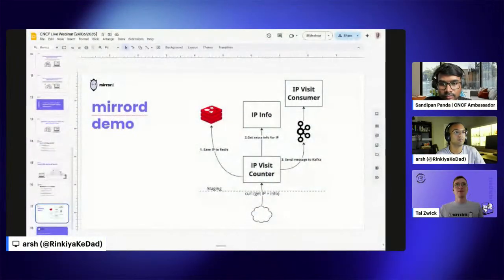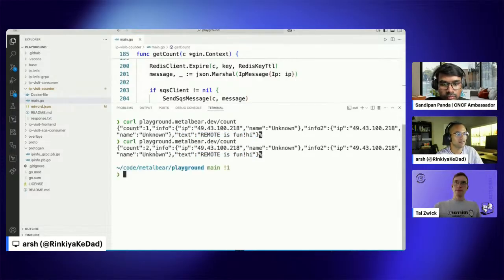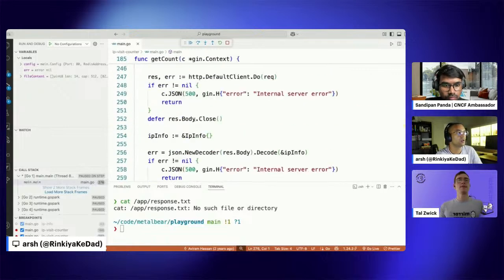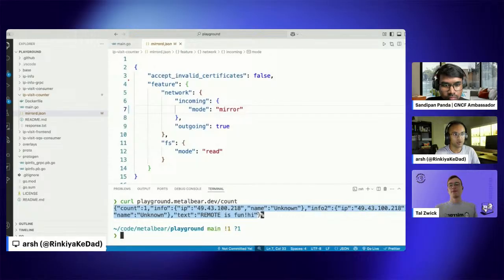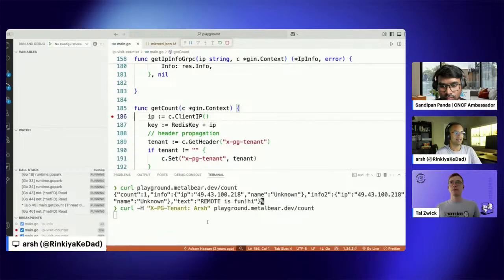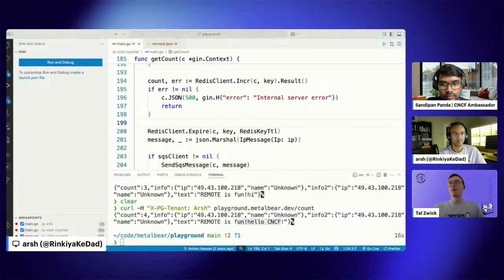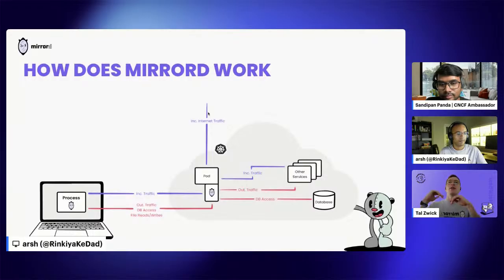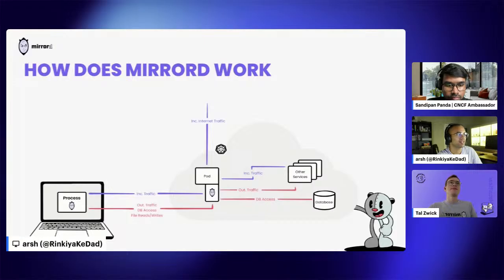CNL: One Environment to Rule Them All - How mirrord Eliminates Dev Environment Chaos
Do you really need to spin up dozens of near-prod environments to support your developers?

Spoiler: you don't.

Most teams spin up isolated development environments for each developer which are expensive, hard to maintain, and often not even faithful to production. In this webinar, we'll show you how mirrord lets every developer safely treat your shared staging environment as their own, directly from their local machine. No more sky-high infra bills. No more surprise bugs in prod.

Join us to learn how you can

- Let devs test against staging safely, without affecting each other's work
- Run code locally but have it behave like it was running in your staging environment
- Reduce infra complexity and cost by consolidating environments